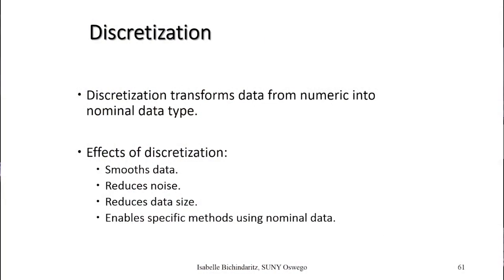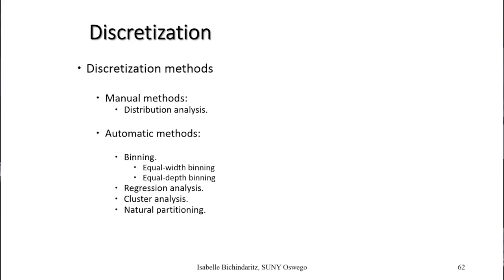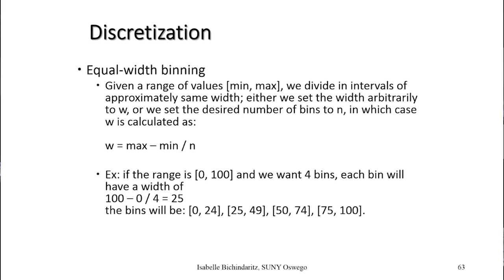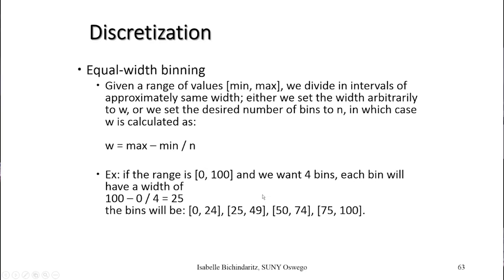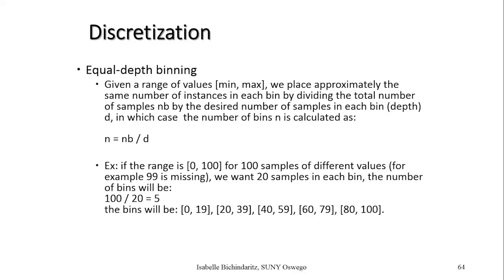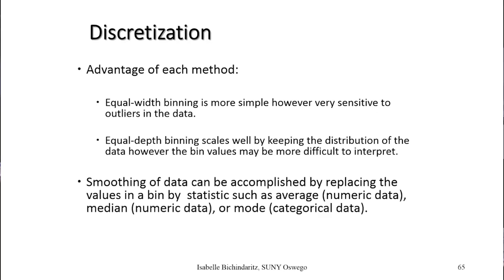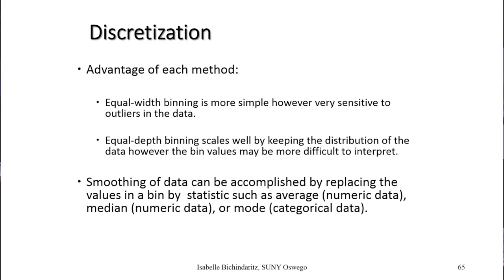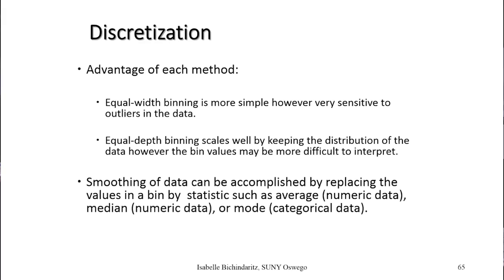Data Discretization - Big Data, Genes, and Medicine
This course distills for you expert knowledge and skills mastered by professionals in Health Big Data Science and Bioinformatics. You will learn exciting facts about the human body biology and chemistry, genetics, and medicine that will be intertwined with the science of Big Data and skills to harness the avalanche of data openly available at your fingertips and which we are just starting to make sense of. We’ll investigate the different steps required to master Big Data analytics on real datasets, including Next Generation Sequencing data, in a healthcare and biological context, from preparing data for analysis to completing the analysis, interpreting the results, visualizing them, and sharing the results.

Needless to say, when you master these high-demand skills, you will be well positioned to apply for or move to positions in biomedical data analytics and bioinformatics. No matter what your skill levels are in biomedical or technical areas, you will gain highly valuable new or sharpened skills that will make you stand-out as a professional and want to dive even deeper in biomedical Big Data. It is my hope that this course will spark your interest in the vast possibilities offered by publicly available Big Data to better understand, prevent, and treat diseases.
Bioinformatics, Data Clustering Algorithms, Big Data, R Programming
A very informative course . I learn so many things from this course and this course has very good coverage in data and its analysis. thank you so much for providing this course,This course is fully amazing as it combine biology and computational skills. If you are looking for an induction to bioinformatics, this is undoubtedly the course to take.